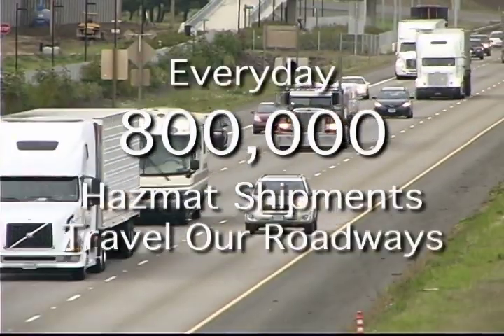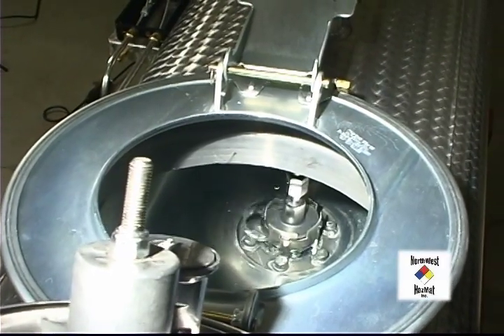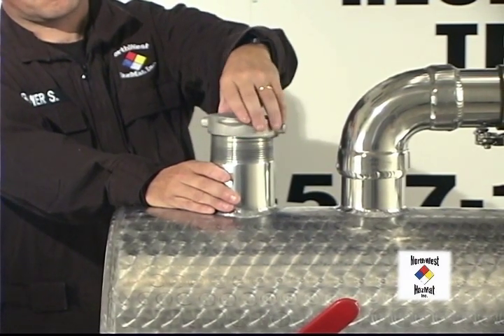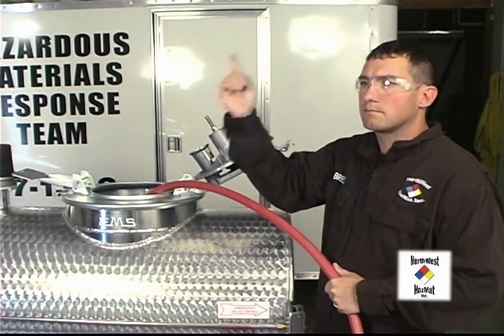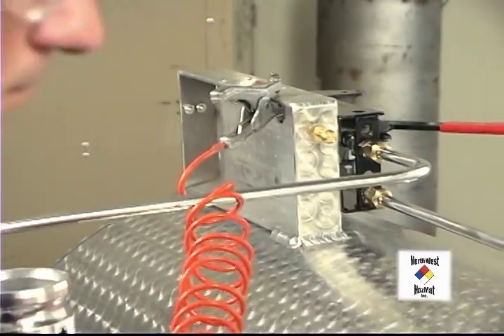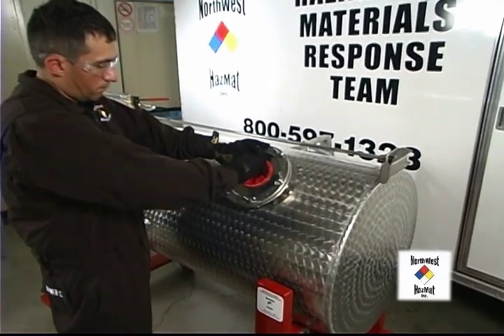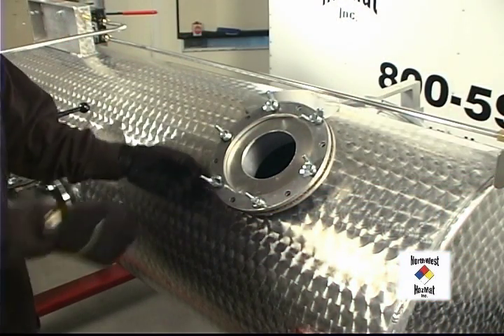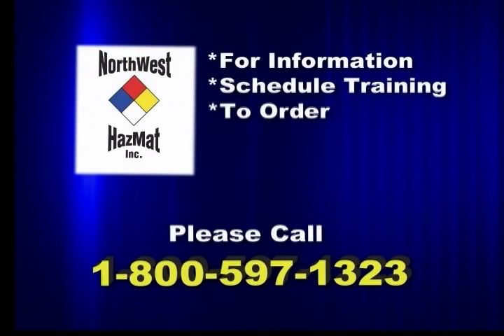Tank Truck Rollover Simulator Training Demo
- There's a big difference between knowing in your mind what you're suppose to do, and having hands-on experience when faced with an overturned tank truck. At Northwest Hazmat, we developed our patented Tank Truck Rollover Simulator to give our students realistic training and the hands-on experience that means faster results when every second counts. Our simulator is used along with the industry's best tools for containment in all of our tank truck training classes.

The Tank Truck Rollover Simulator is also available for purchase so your department can practice the tank truck rollover scenario often, and keep your response team ready to roll. Available in stock configuration, or custom models, which include vapor rails and operating valves for added realism during training.